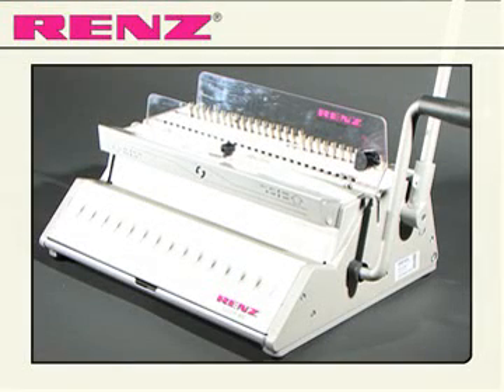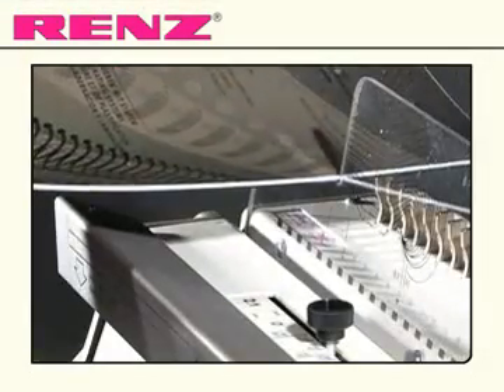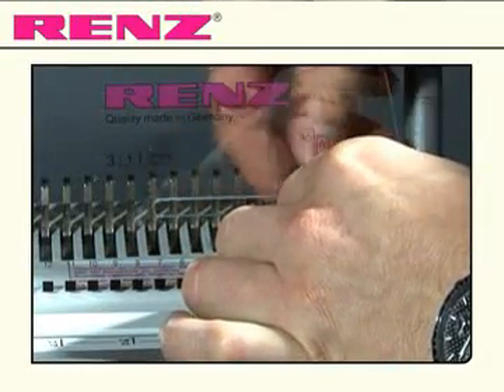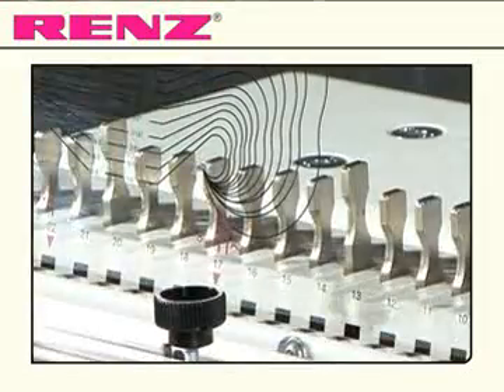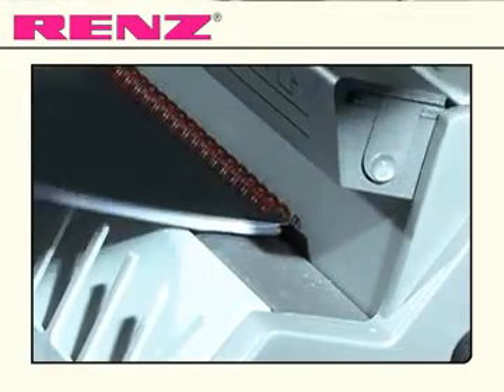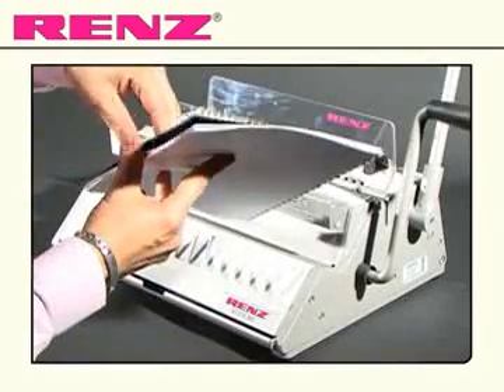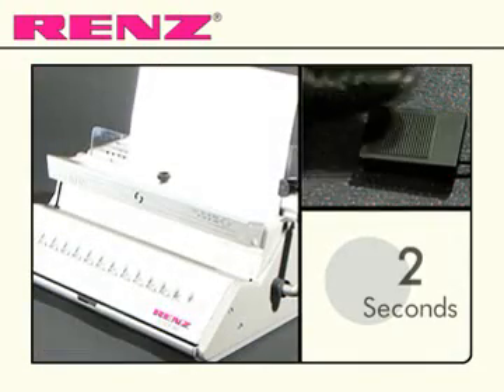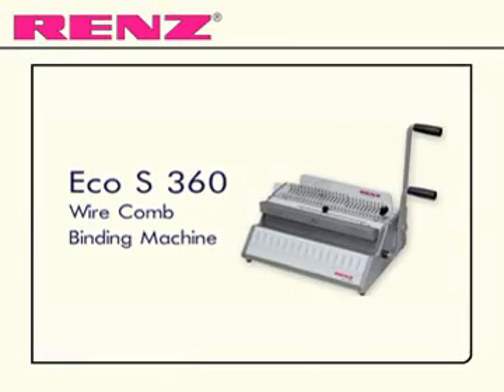RENZ eco S 360 Drahtbindegerät mit 2:1 Teilung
Die "RENZ Eco S Drahtbindemaschine" hat eine Stanzleistung für ca. 30 Blatt und besitzt eine Bindestärke von bis zu 320 Blatt. Sie verarbeitet Draht bis 38mm und alle Formate bis A3. Alle 28 Messer sind abschaltbar. Die Maschine ist jederzeit mit einem
Elektroantrieb nachrüstbar.